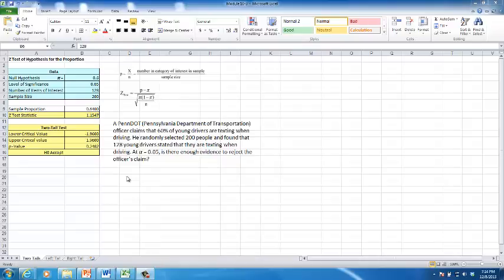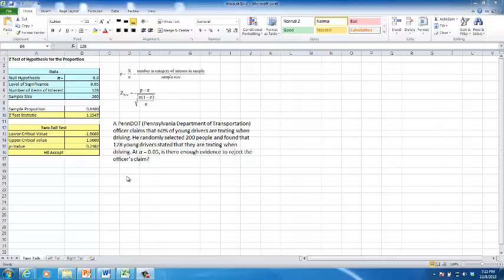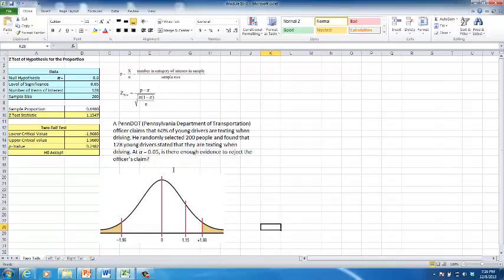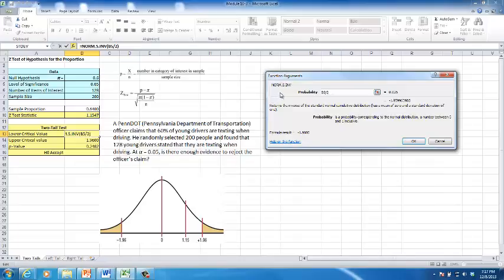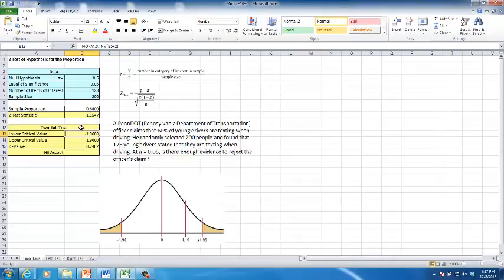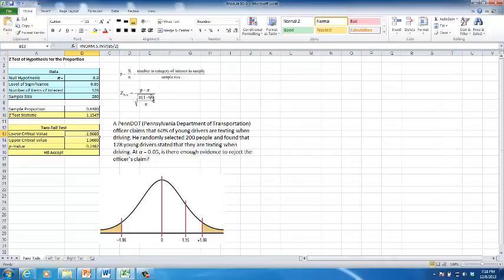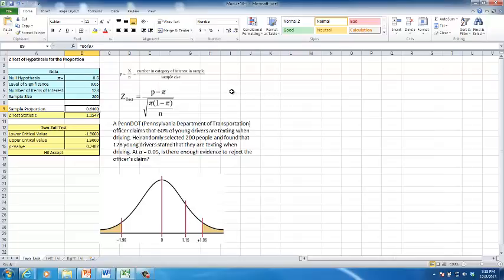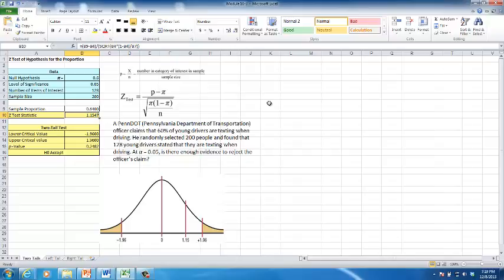Module 10 6